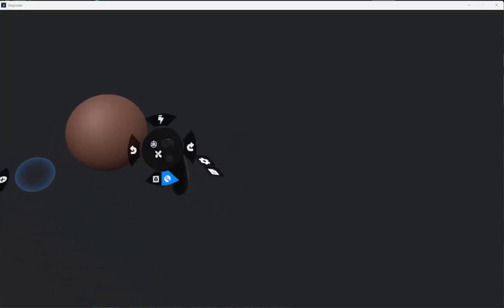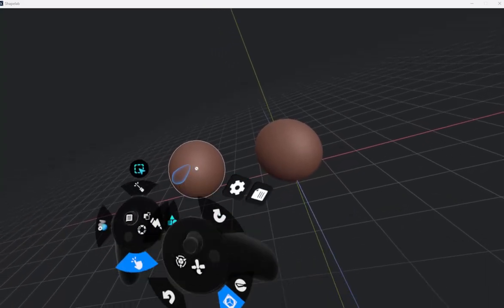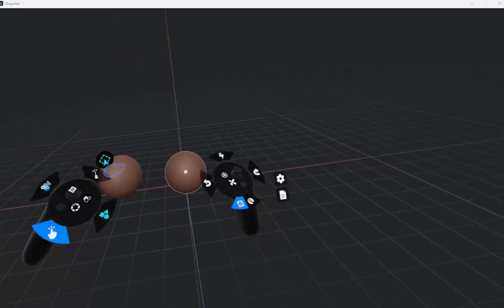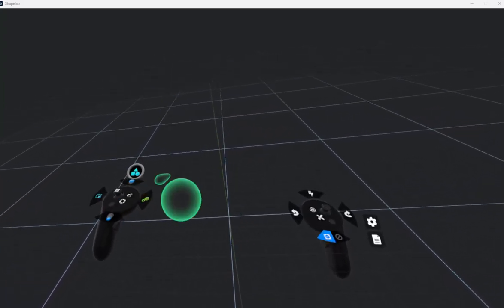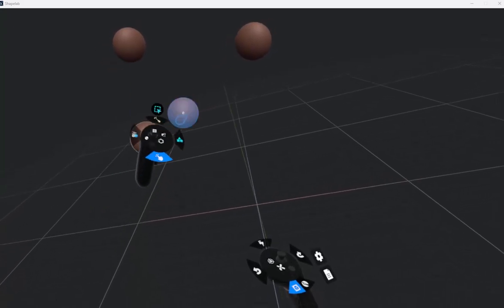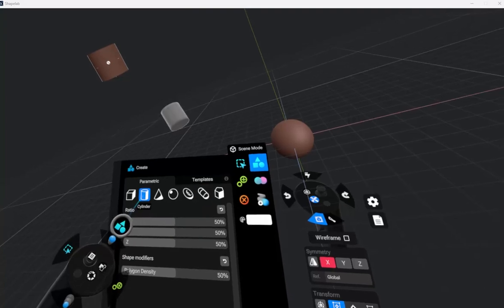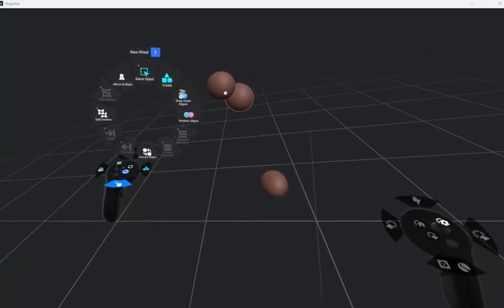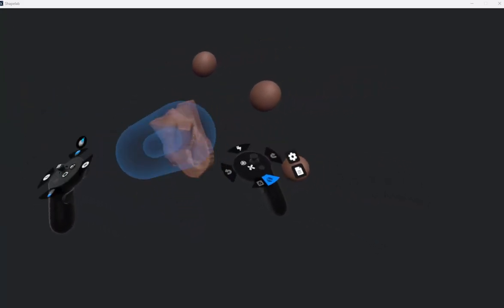Shapelab VR - beginner tutorial series - part 2 - Scene and Sculpt mode